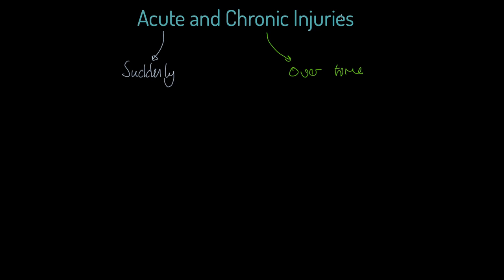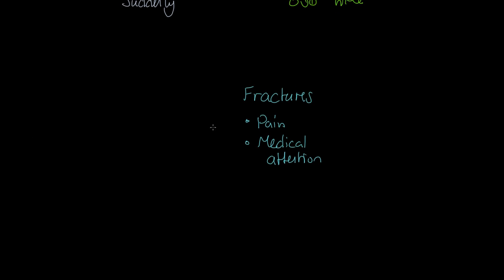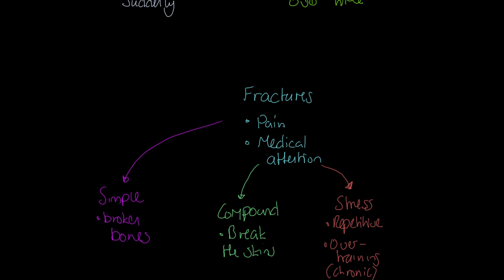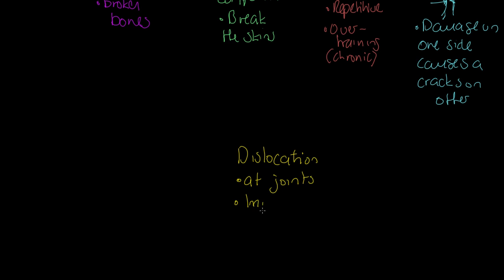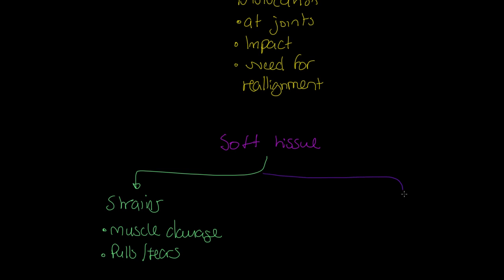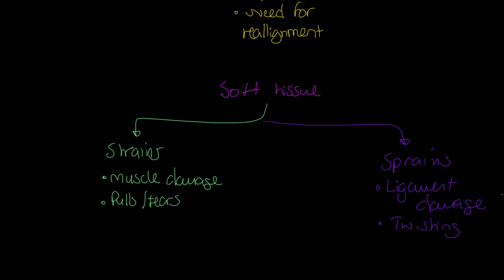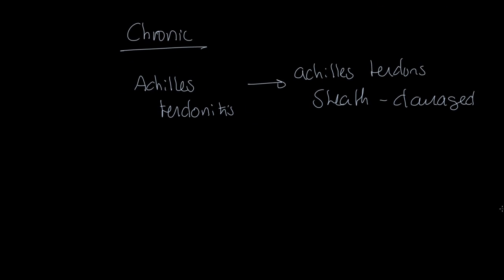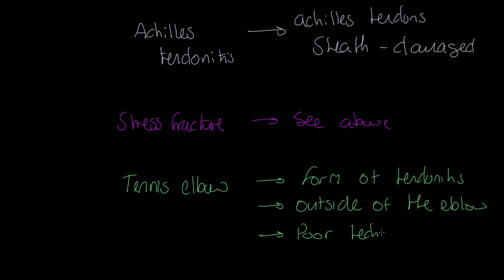AQA A-level PE: Acute and Chronic Injuries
Physical education teaching is our speciality! This video will teach you all about different types of injuries including acute injuries such as dislocation, strains and sprains as well as chronic injuries such as tendonitis and stress fractures. This video is relevant for AQA linear GCE (A-level) PE Paper 2.

This video covers:
Definition of acute injury.
Definition of chronic injury.
Classification of types of fractures.
Description of dislocation.
Description of strains.
Description of sprains.
Comparison of strains and sprains.
Chronic injuries: Achilles tendonitis.
Chronic injuries: Stress fractures.
Chronic injuries: Tennis elbow.

where you will find the entire AQA linear GCE (A-level) PE course along with thousands of self-marking questions including the capacity to practice full exam papers online for AQA linear GCE (A-level) PE.